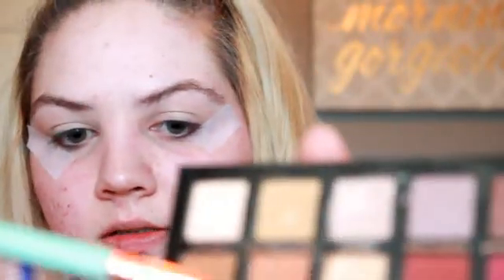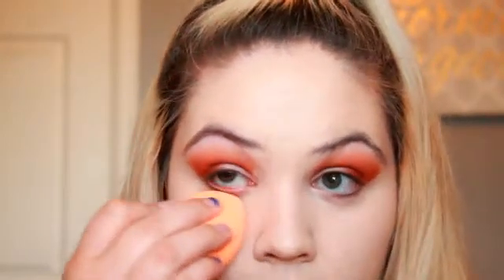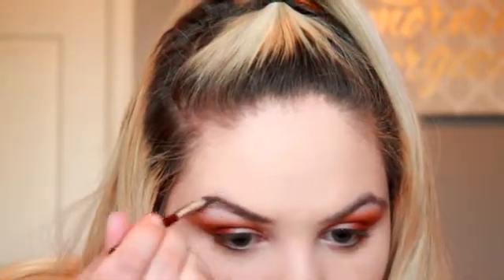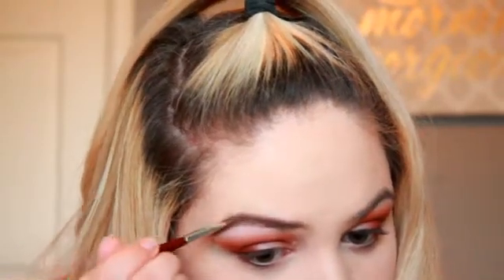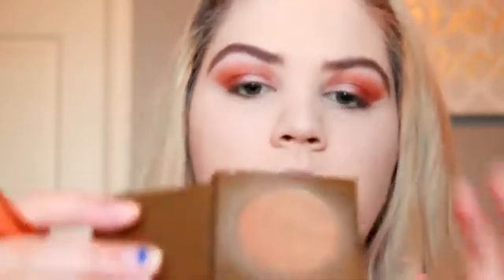Simple and Easy Makeup Tutorial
Products used in this video:
EYES
FACE
-Anastasia Beverly Hills Glow Kit X Nicole Guerriero
-Anastasia Beverly Hills Foundation Stick in Warm Ivory
-Maybelline Better Skin Foundation in Porcelain
BROWS
-Loreal Brow Pomade in Soft Brown
-Morphe small angled brush
LIPS
-Milani Lipstick in Naturally Chic